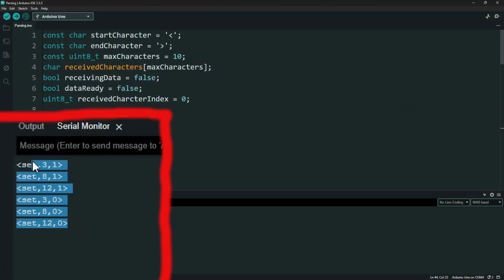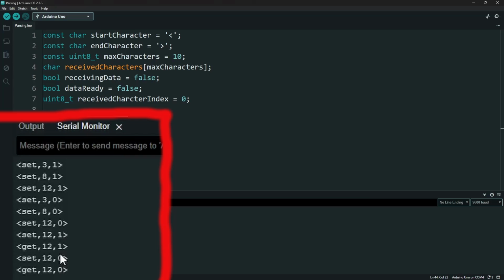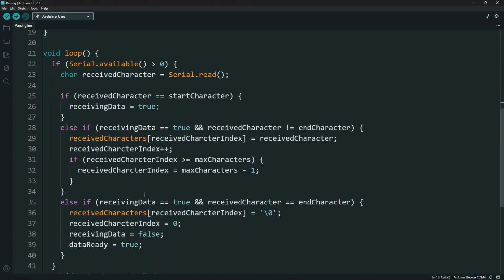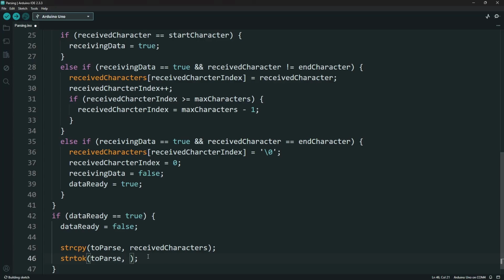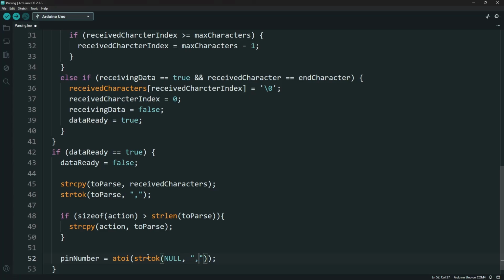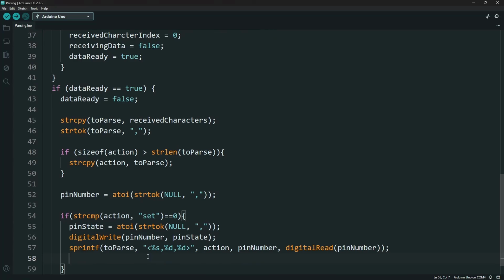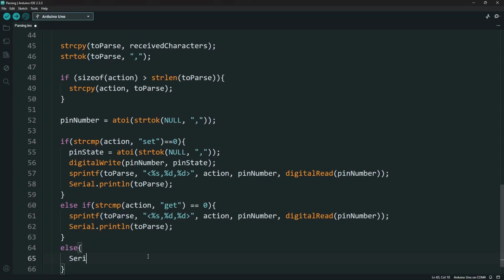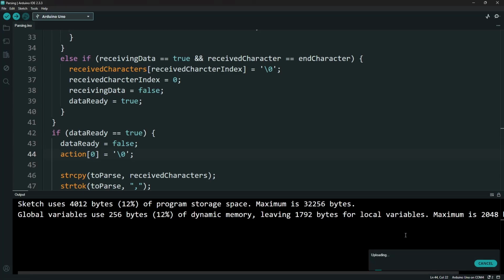How to parse serial data with Arduino tutorial.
Chapters:
0:00 - 1:26            LED Demonstration of the code.
1:27 - 2:39            Reviewing the commands.
2:40 - 9:54            Writing the code.
9:55 - 10:47          Testing the code in the serial monitor.
10:48 - 11:00        Outro.